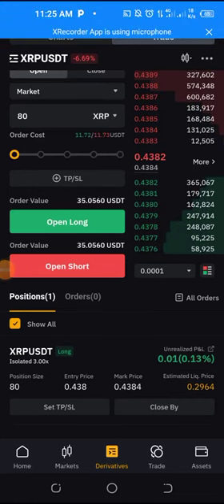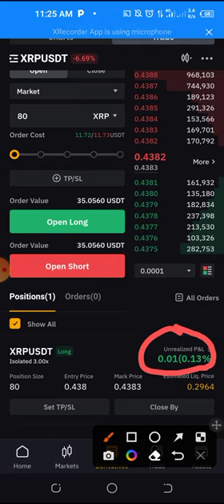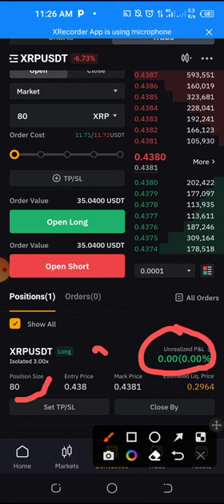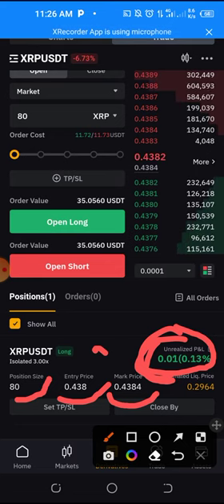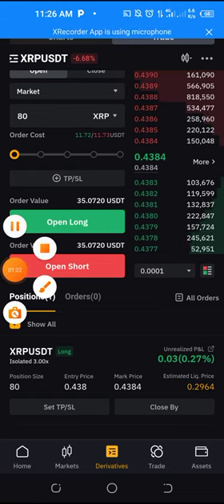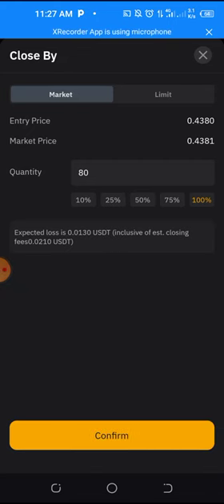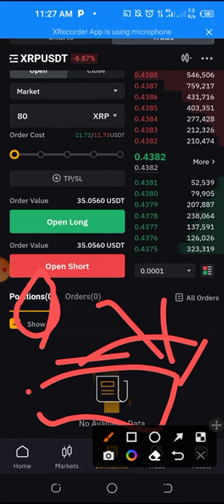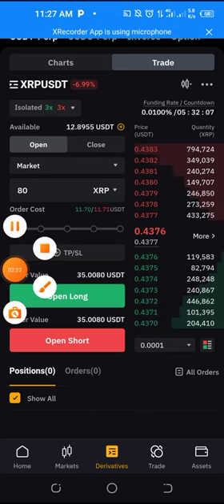How to close your trade